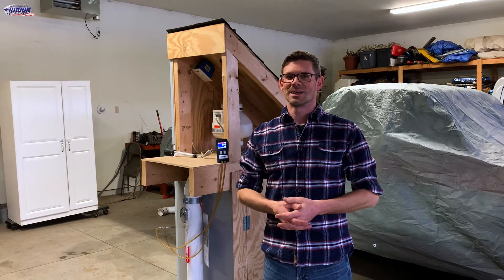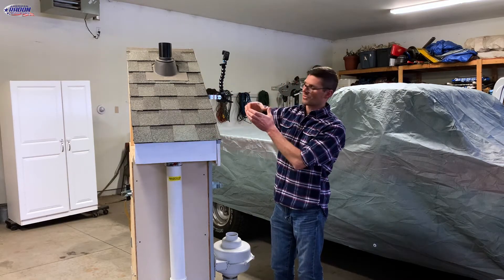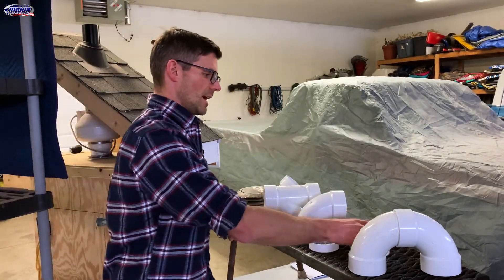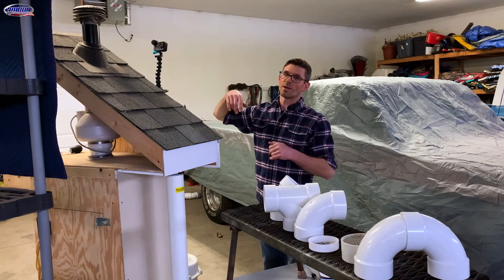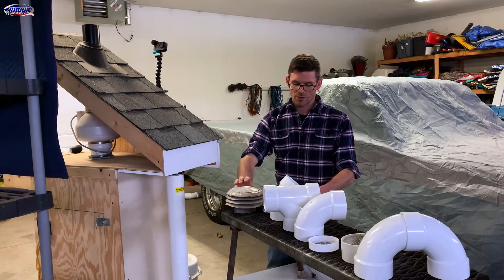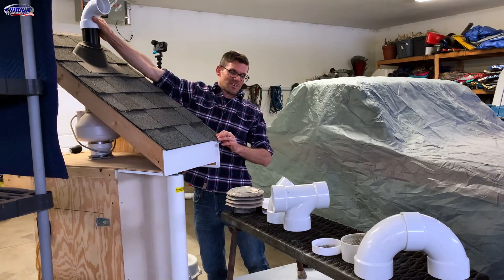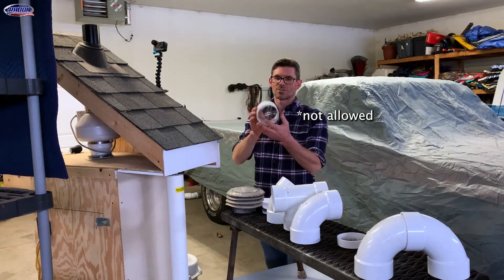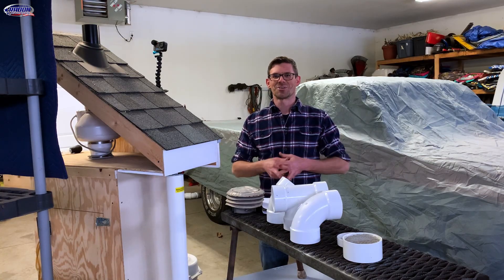Rain Caps on Radon Systems? Why We Don’t Use Them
We get a lot of comments asking, “Why don’t you put rain caps on your radon exhaust pipes?” While it may seem strange to leave the pipe open to rain or snow, radon mitigation systems are actually designed to handle the small amount of moisture they may take in.

In this video, we explain why rain caps aren’t necessary, how fittings affect airflow and exhaust direction, and what the ANSI/AARST standards say about proper discharge practices.

We recommend consulting the ANSI/AARST standards for the most up-to-date information.

📍 *Service Area*
Serving Colorado’s Front Range and Mountain Communities: